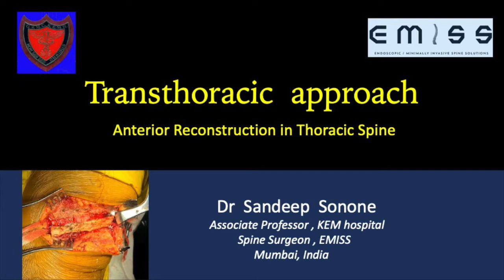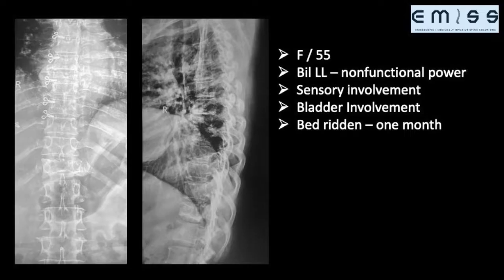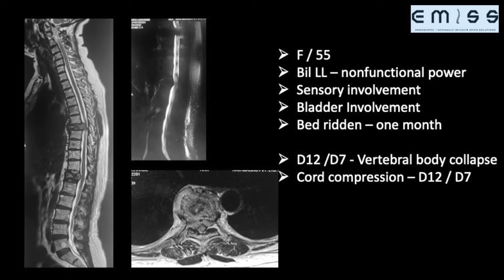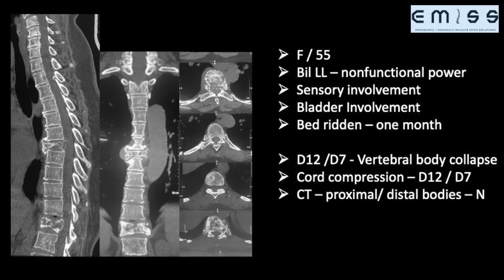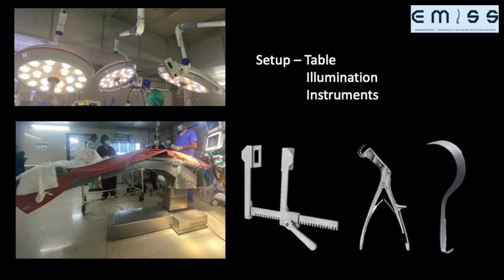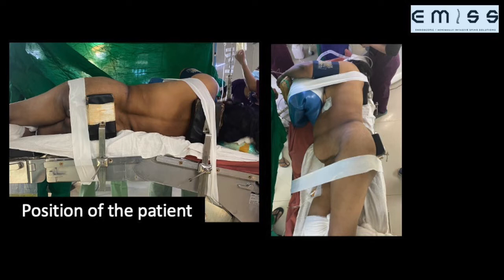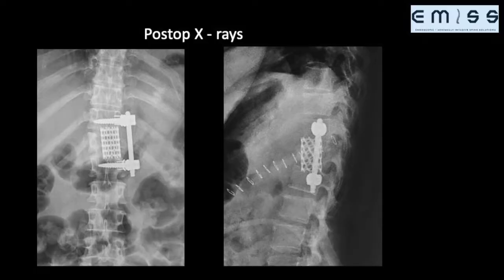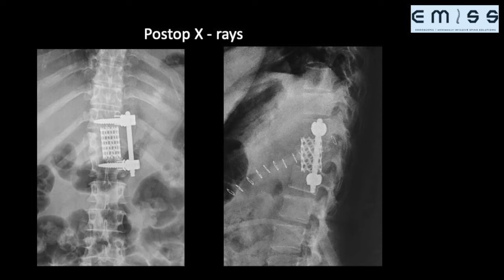Transthoracic ( anterior) approach to the thoracic spine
A detail step by step approach explaining the Technical operative steps for anterior decompression , reconstruction and intrumentation in the Thoracic Spine .